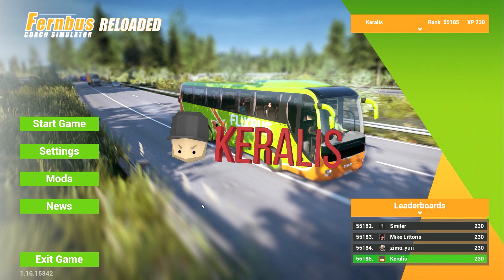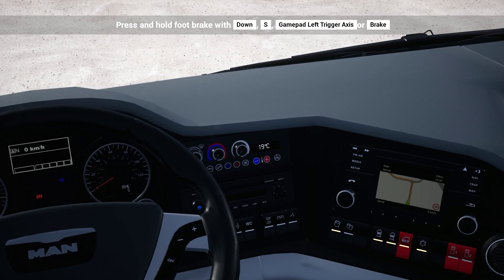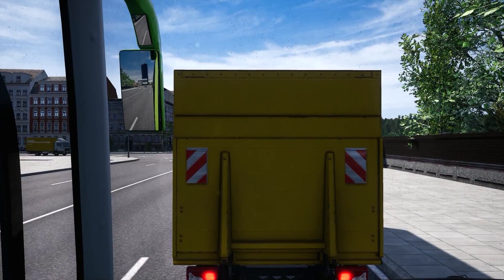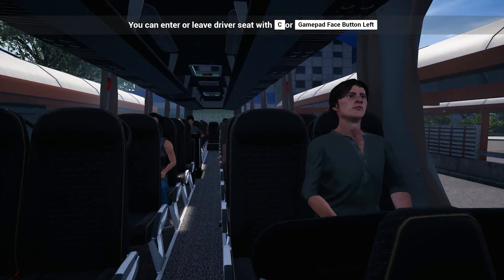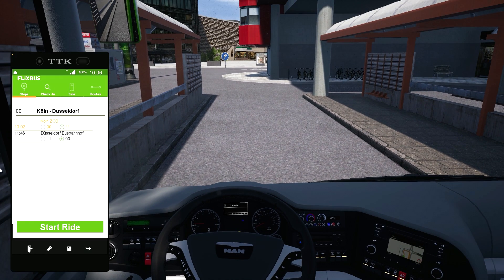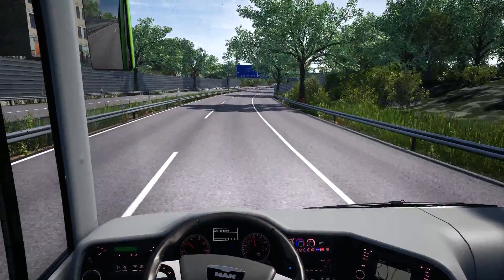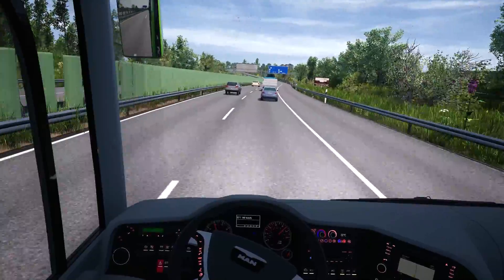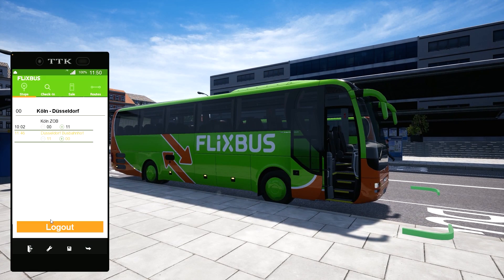Fernbus Simulator Reloaded - I AM THE CAPTAIN!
► About :

The Fernbus Coach Simulator is the first simulation of the very popular intercity buses. Thanks to the cooperation with FlixBus the Fernbus Coach simulator shows the daily life of a coach driver on the German Autobahn, highways and in more than 40 cities in great detail.